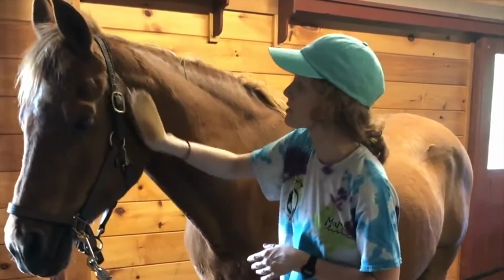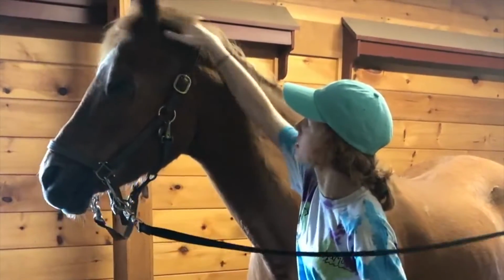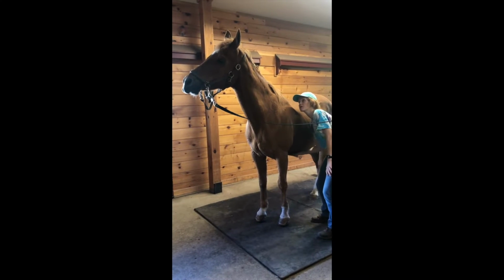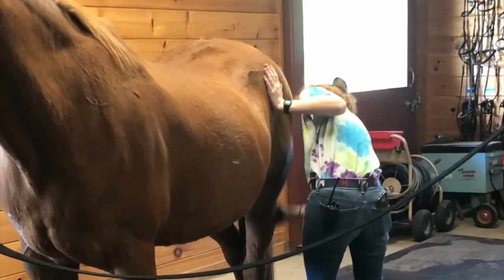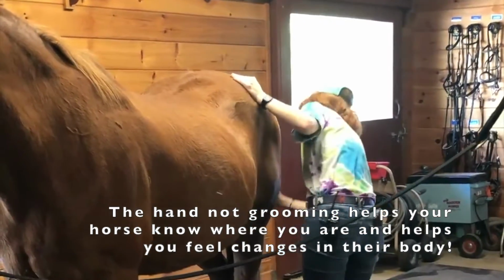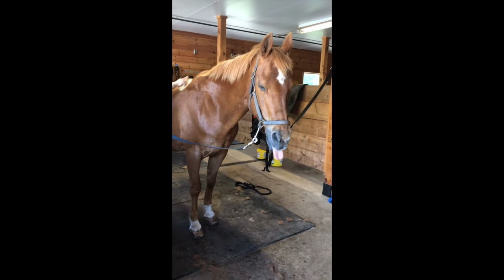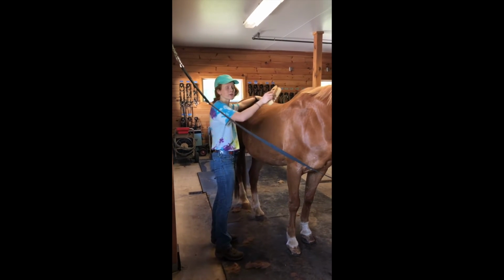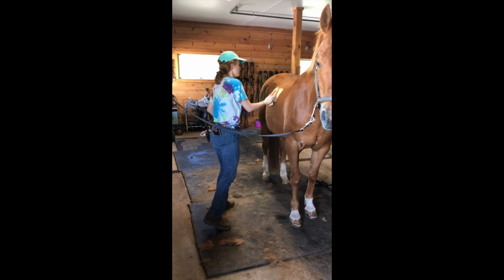Grooming the Whole Horse - Part 1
Marissa, Orion, and Kate talk about grooming the whole horse. We felt there was a lot to cover! Check back next week for part 2